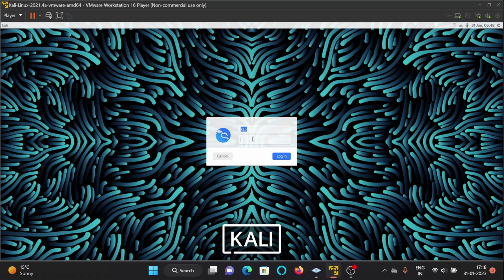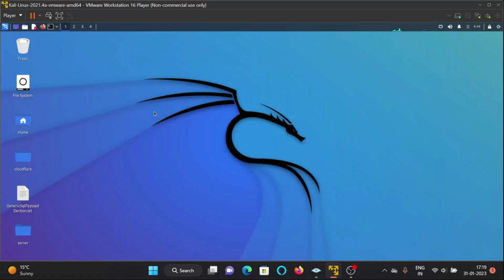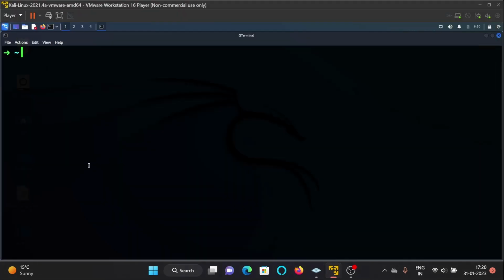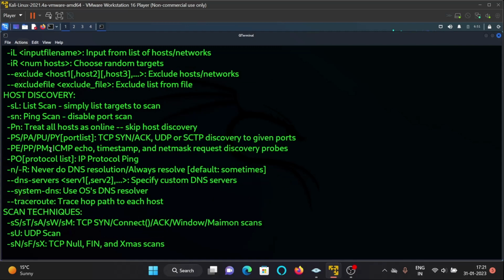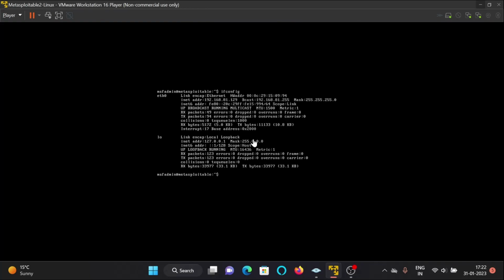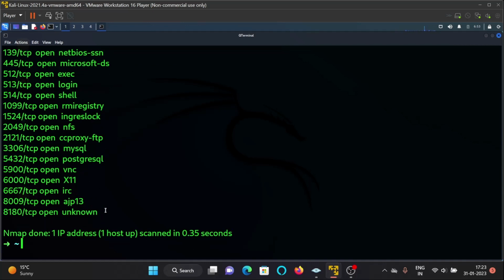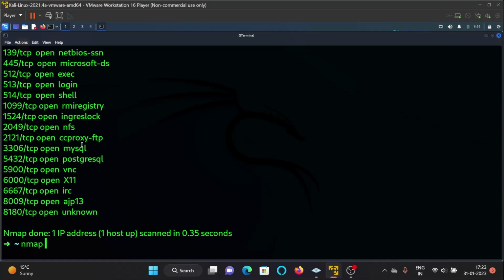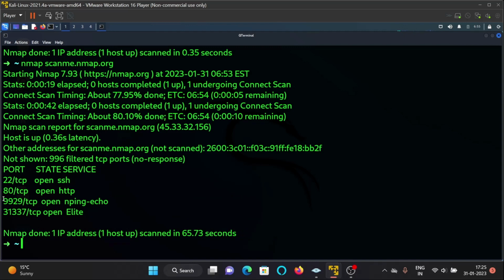Nmap for beginners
here in this video you can learn how to use nmap in kali and how to launch nmap in kali linux:

Any query ping me here
Insragram : @mmmk_kali